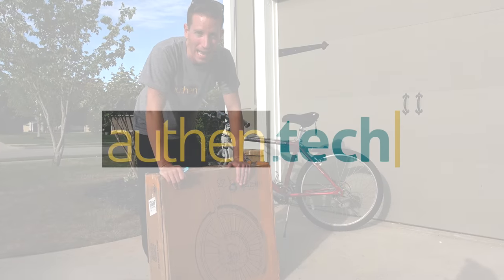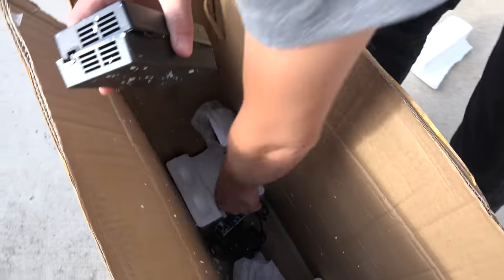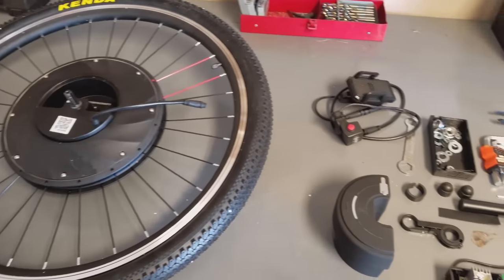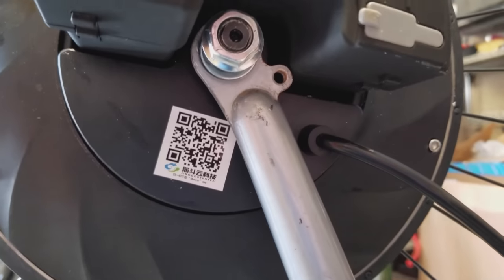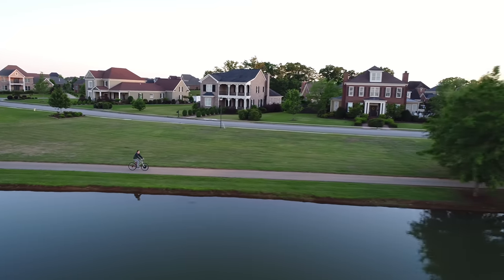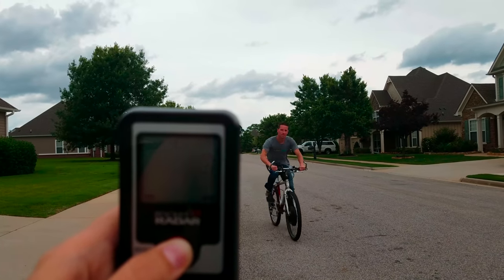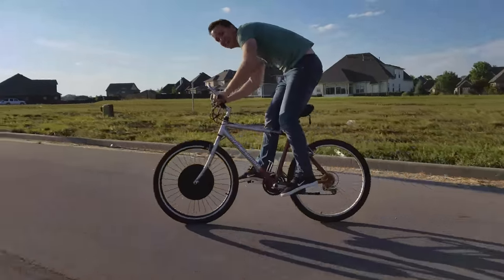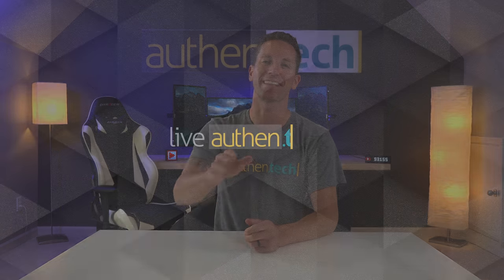Easy + Cheap eBike!! Motorized Wheel Conversion Kit REVIEW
This is a cheap/affordable way to turn your ordinary bicycle into a super cool eBike (electric motorized bike).
Wheel size (3 models) are suitable for any 26-inch mountain bike, road bike, or leisure bike. (Tread width: 48.26mm)
It's an electric brushless 240W hub motor and removable rechargeable battery (36V 130Wh). There's even a USB outlet to charge your devices on the go. Connect with their app to view live speed, distance, and other information.

Top Speed (flat ground): ~15 mph
Distance (rated): up to 15 miles or more with pedal assist